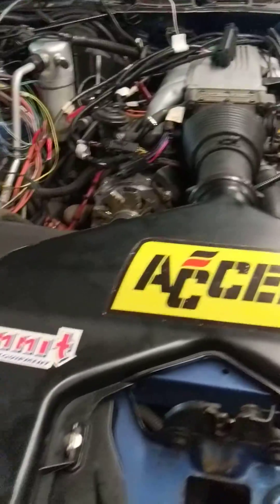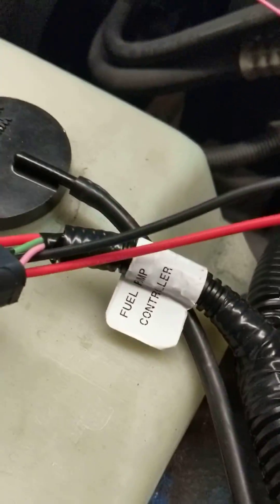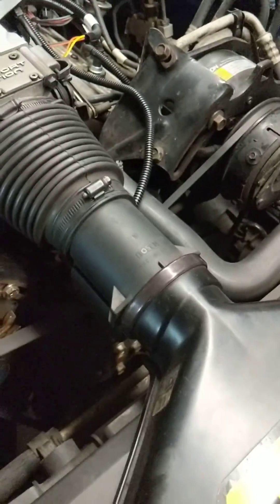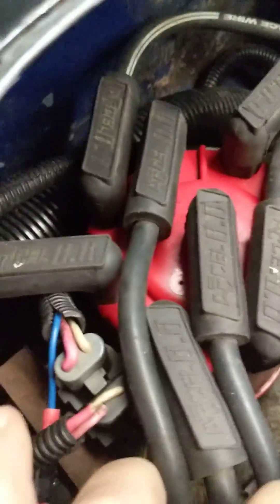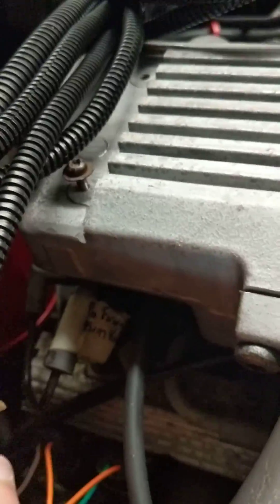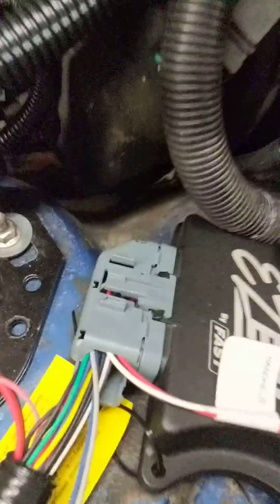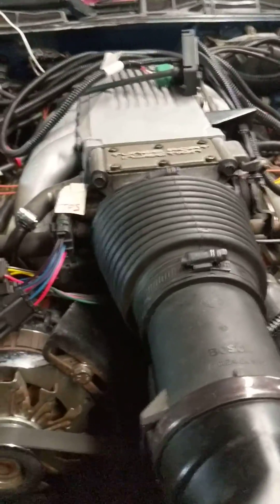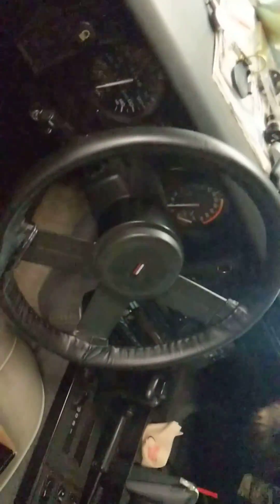Project Iroc Ez-Efi Installation Basics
An overview of my ongoing installation of F.A.S.T. Ez-Efi Multiport Retrofit kit on a 1987 TPI Iroc Z-28 Camaro. With these connections and an oxygen sensor below, the vehicle runs with ez-efi and the factory computer at the same time.